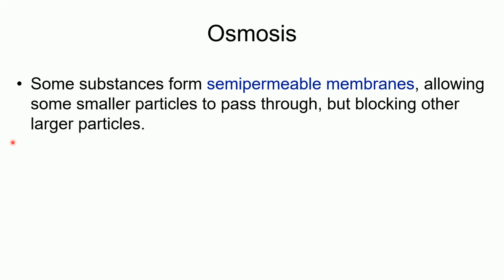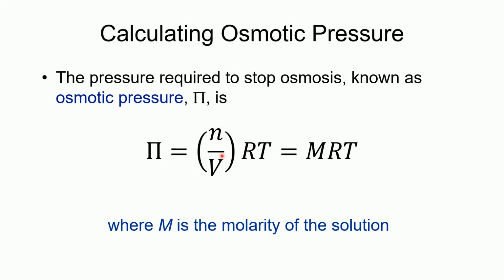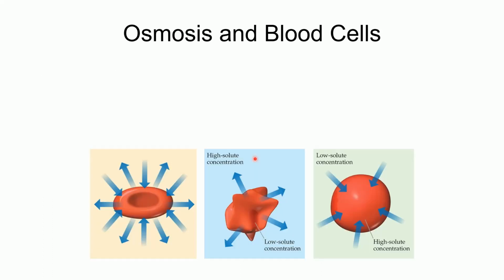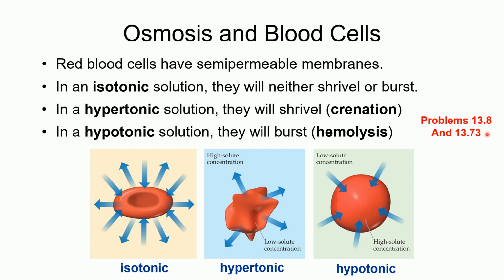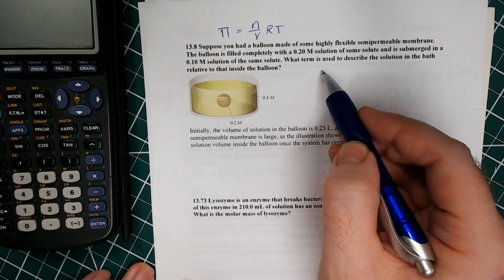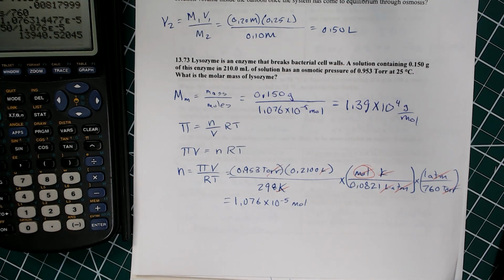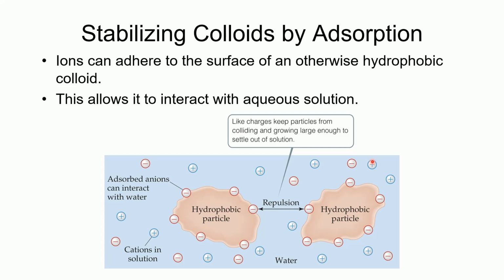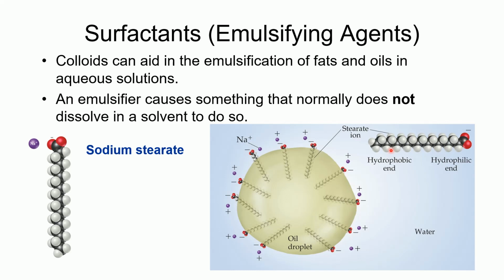General Chemistry II CHEM-1412 Ch 13 Properties of Solutions Part 6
0:00 Section 13.5 Colligative properties (continued): Osmosis and osmotic pressure calculations, including determining molar mass from osmotic pressure
7:14 Example problem: Concept problem with osmotic pressure.
10:22 Example problem: Calculate the molar mass of lysozyme given the mass, volume, temperature, and osmotic pressure.
17:32 Section 13.6 Colloids: Tyndall effect, hydrophobic, hydrophilic, and surfactants.